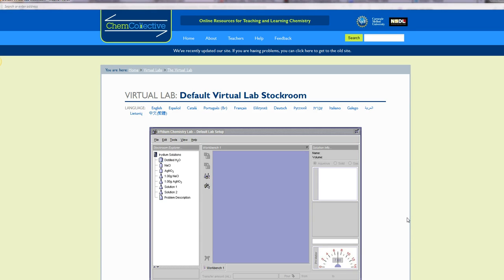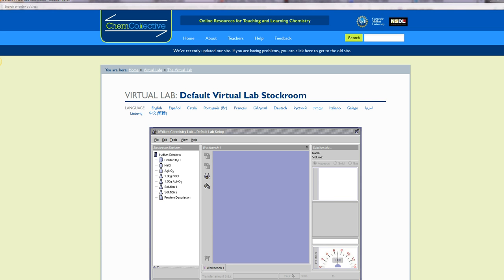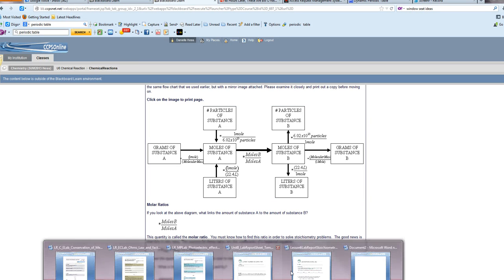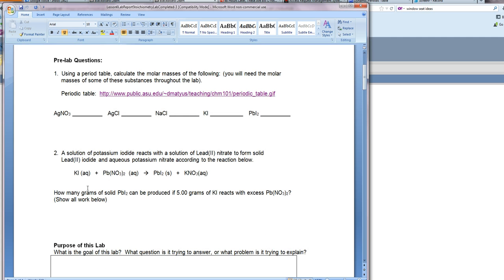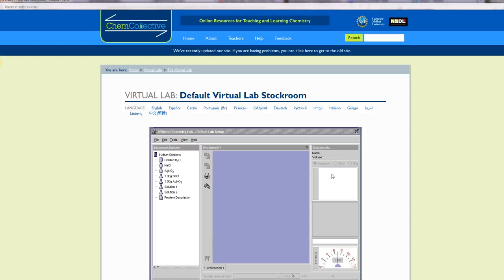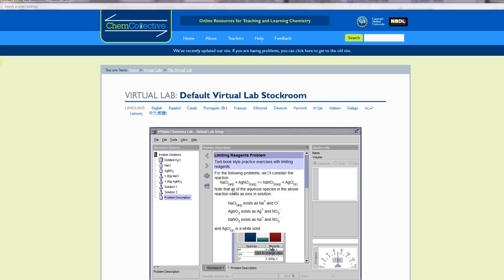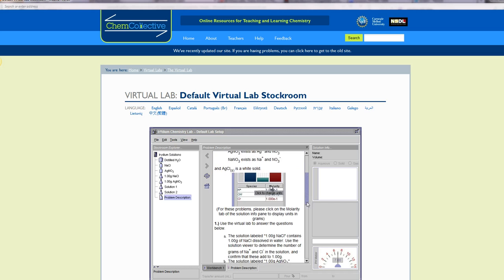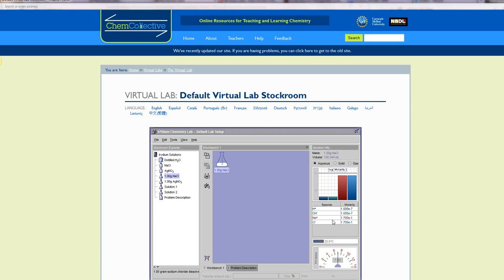dhess chemistry stoic lab 1